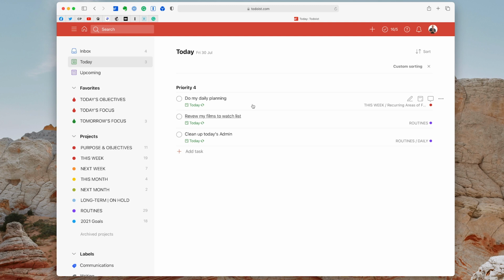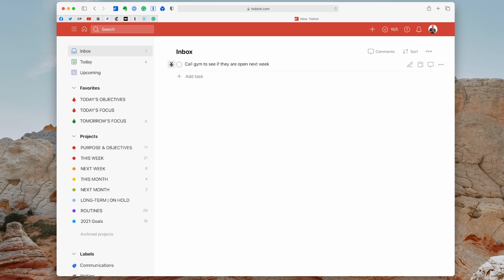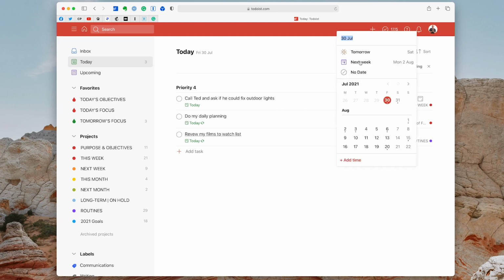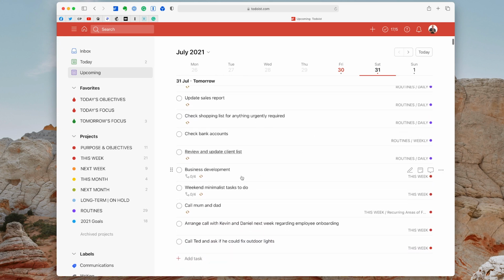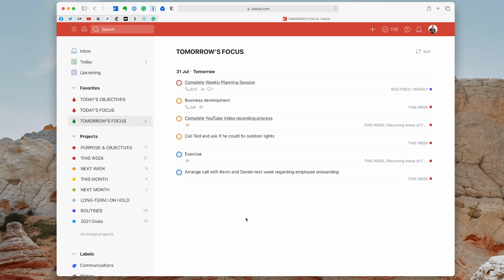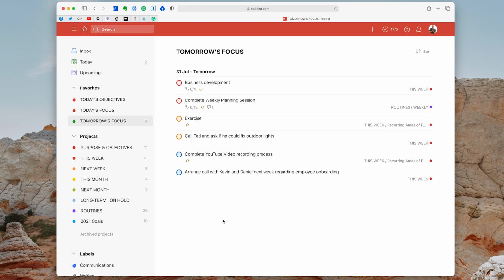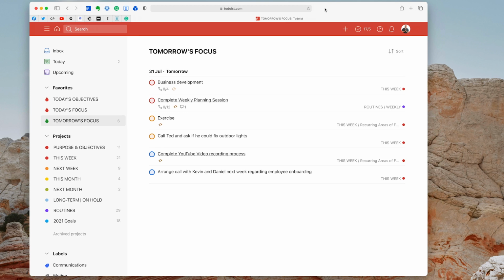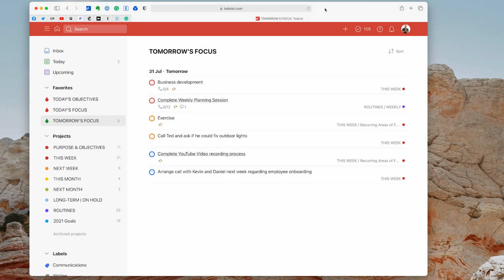How I Plan My Day In Todoist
In this episode, I share how I do my daily planning session in less than 7 minutes!